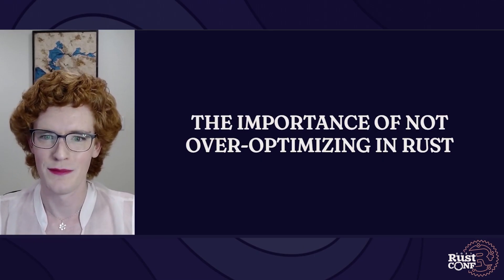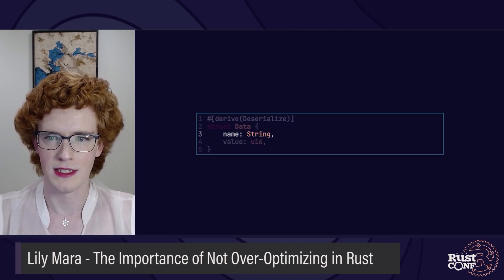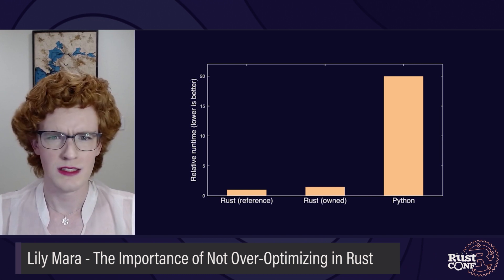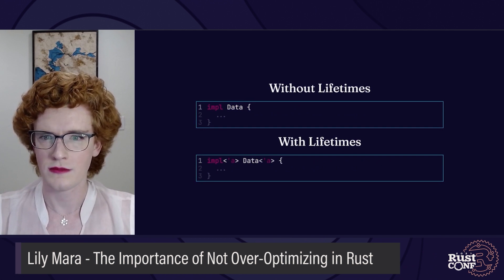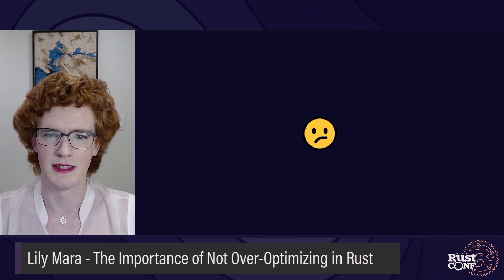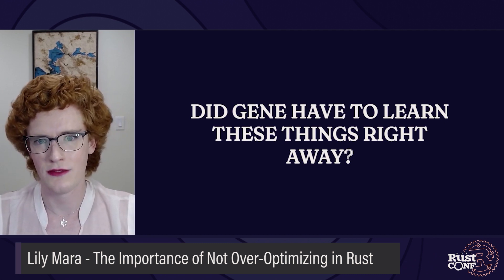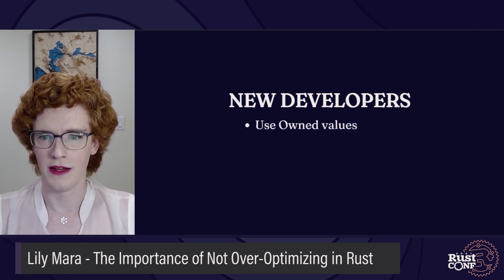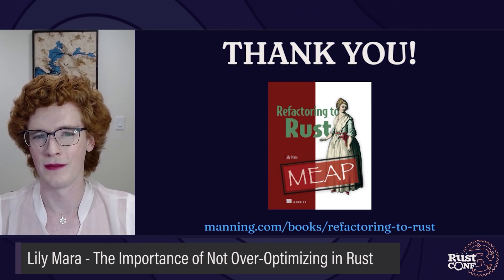RustConf 2021 - The Importance of Not Over-Optimizing in Rust by Lily Mara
The Importance of Not Over-Optimizing in Rust by Lily Mara